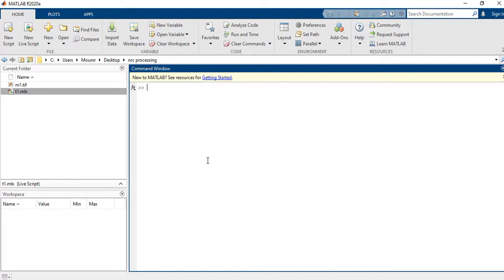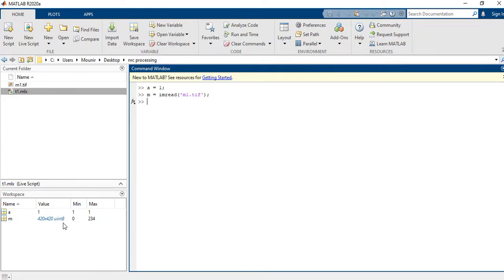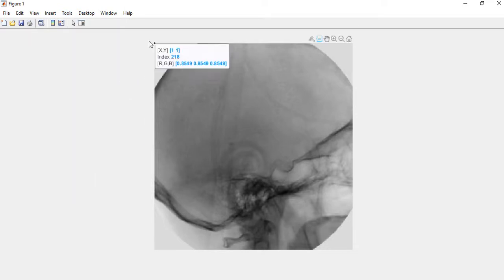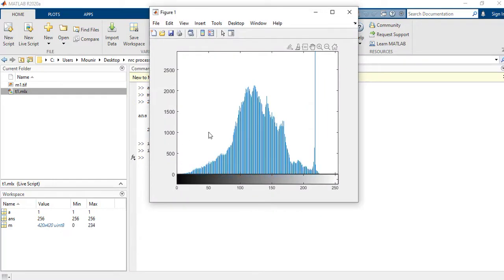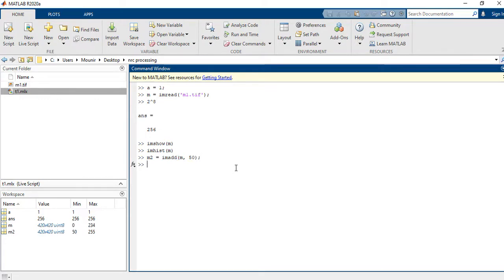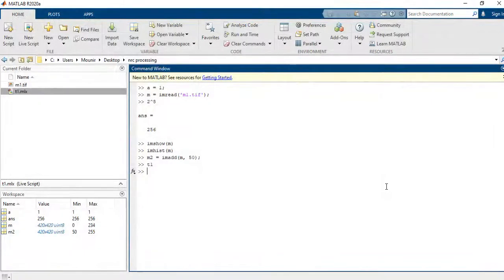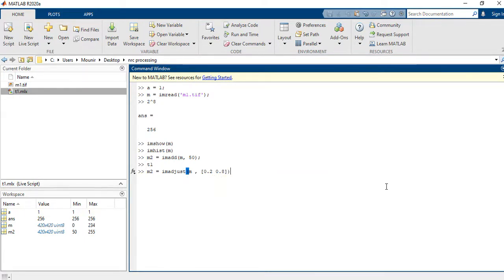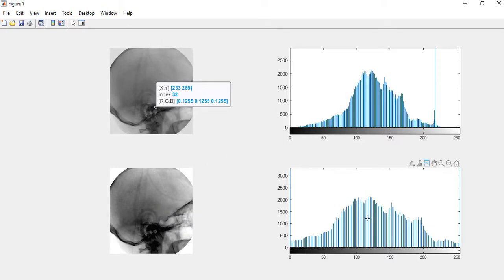Matlab brightness and contrast